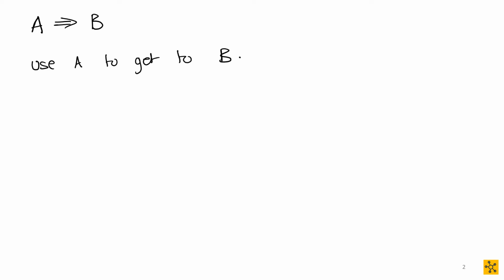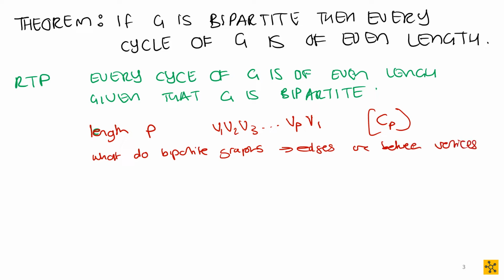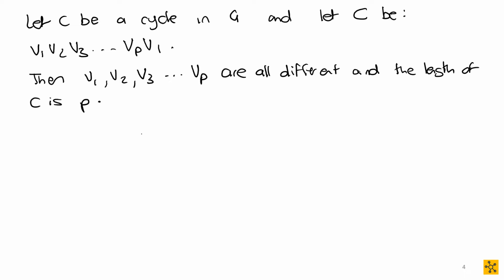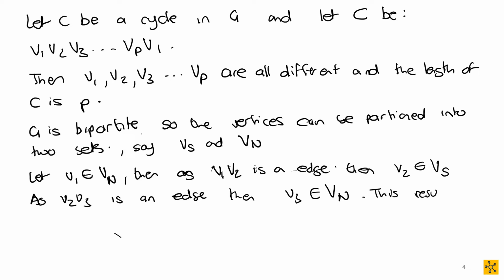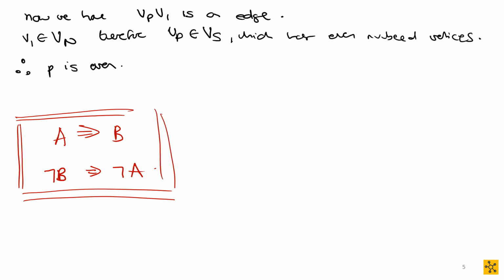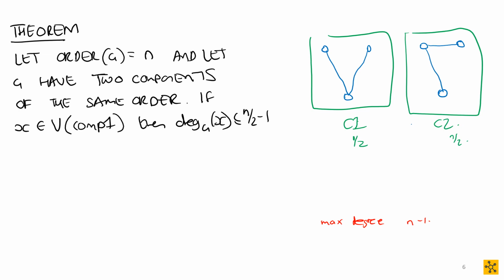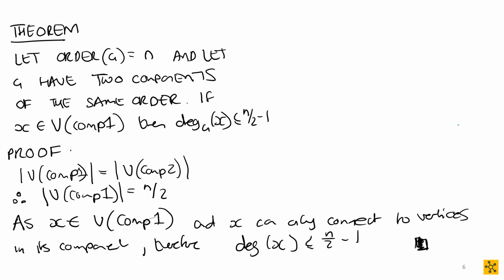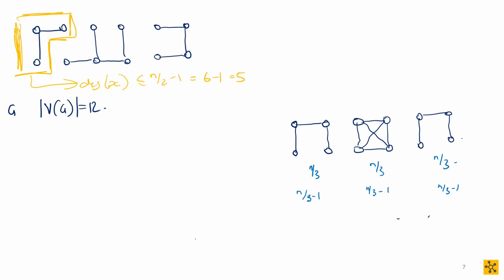MAPV101 Direct Proof Technique